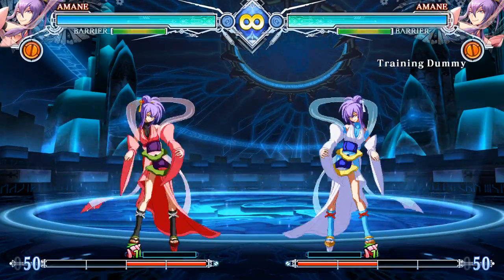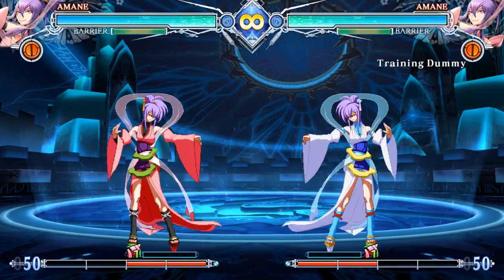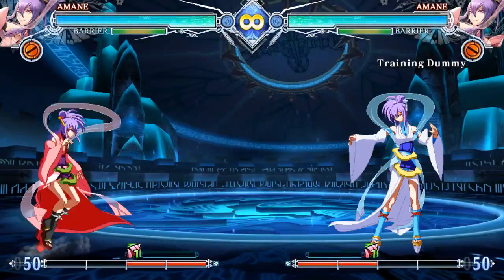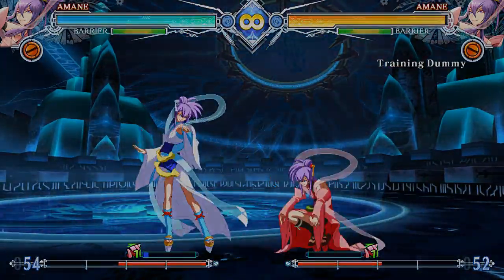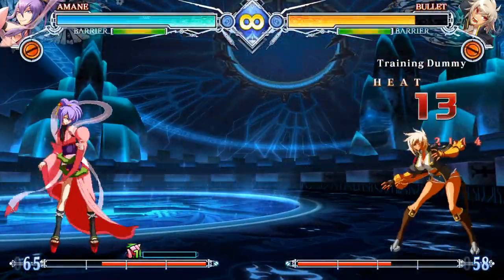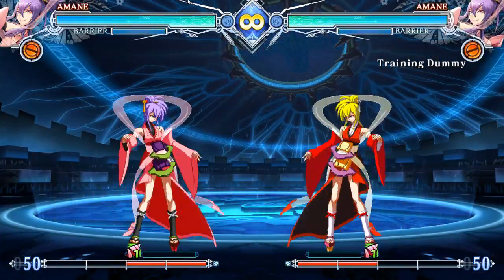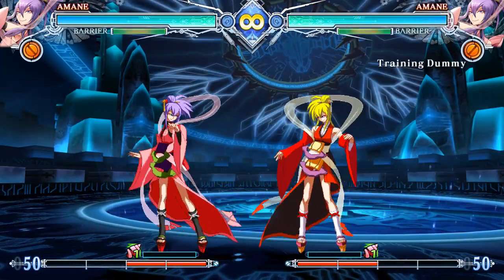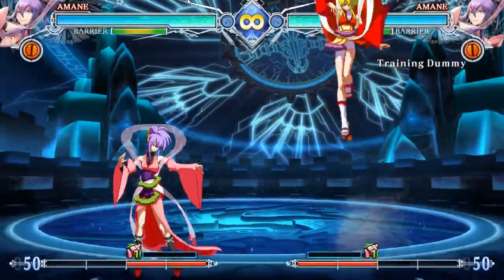BBCF - Amane Nishiki Introduction and tips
In this video, I cover many aspects of Amane Nishiki in Blazblue Central Fiction. I tried to relay information that I think should be useful for people who want to pick up the character. There's already a massive amount of existing stuff regarding combo theory, pressure and the likes in the Amane discord (link below). However, there is very little out there on what this character lets you do at neutral and the things to learn to become very stable at playing him.

I plan to cover his drill gameplan in a second video as well as defensive measures against it. I also plan to analyze a few Amane matches to showcase the ideas in this video and in future videos as well.

If some of my points came out too vague or you have questions, drop them in the comments and I'll try to give you a proper answer below or in a future video.